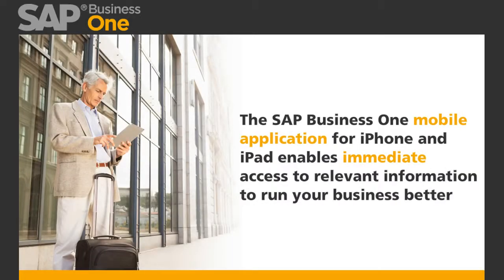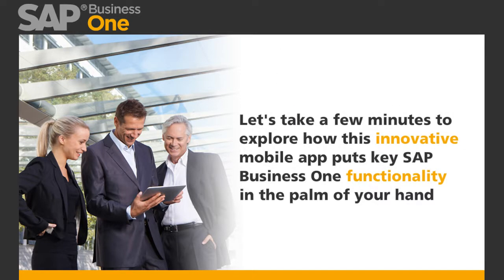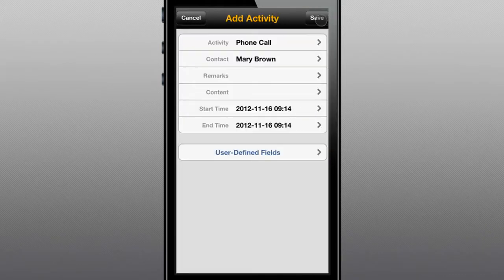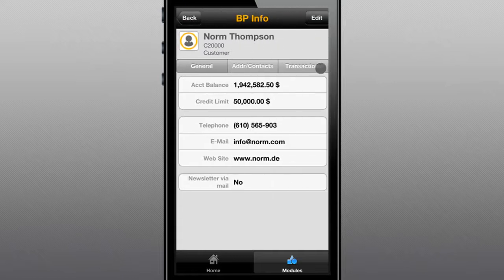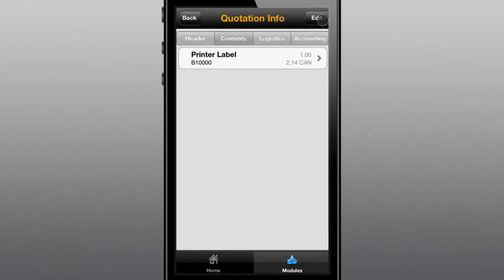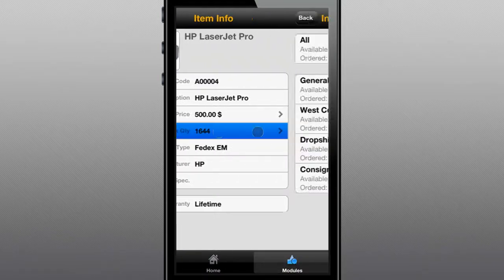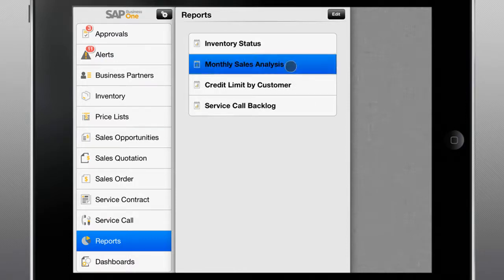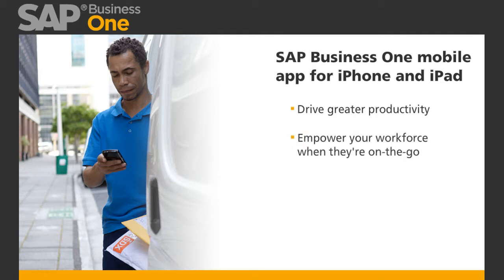SAP Business One Mobility App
SAP wanted everyone to know how easy it is to access critical business data with the Business One mobile app for iPhone and iPad. Demo by Autodemo